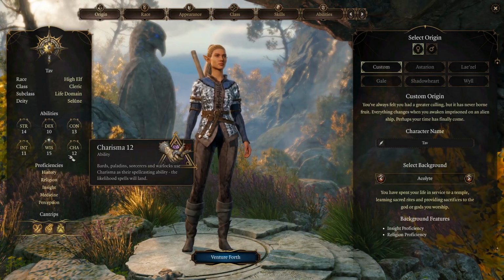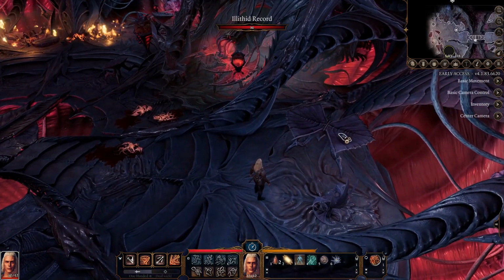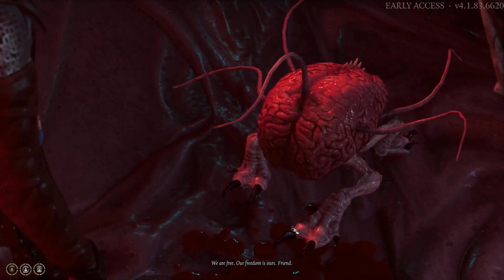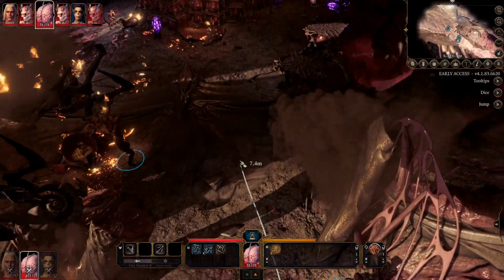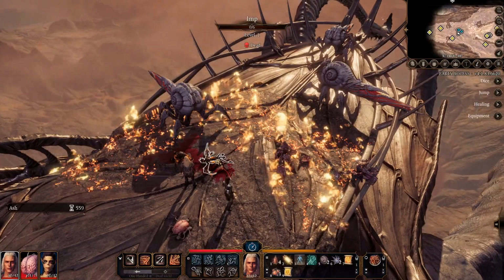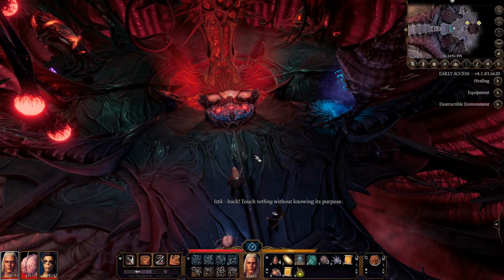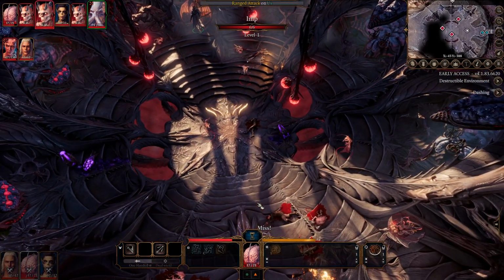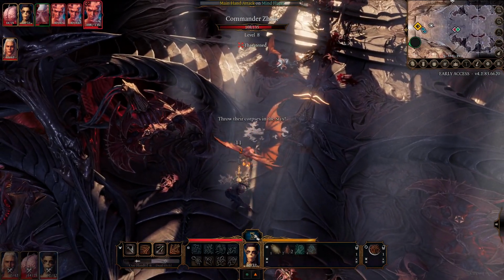Let's Play Baldur's Gate 3 Early Access Episode 1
Baldur's Gate 3 - Early Access Let's Play